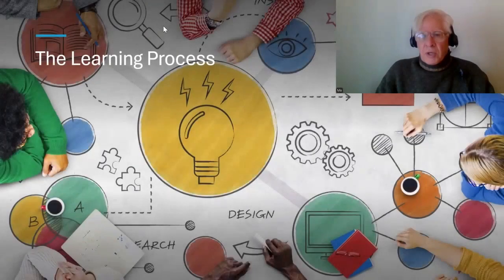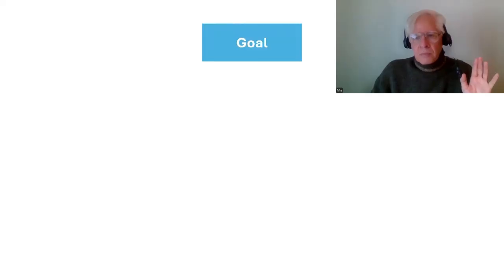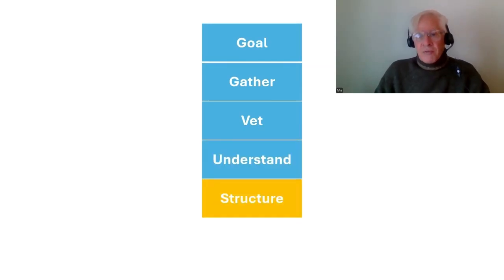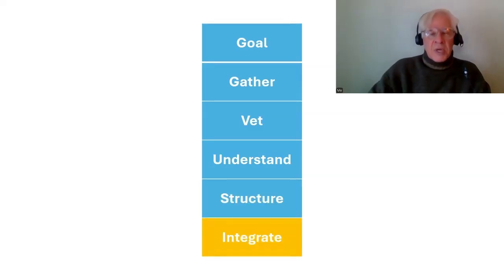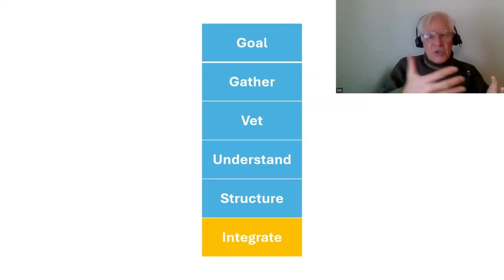Using Chatbots to Teacher Yourself New Things: Steps in the Learning Process